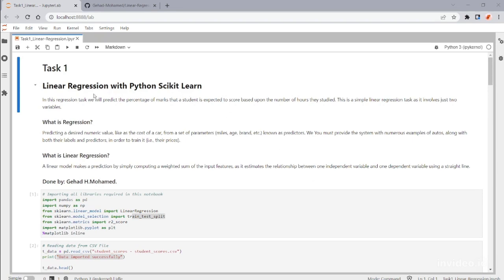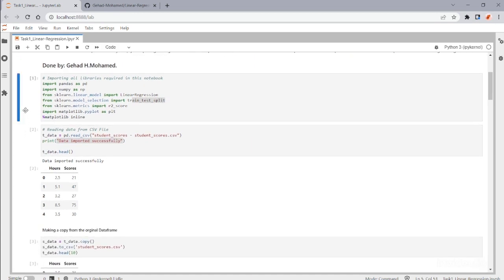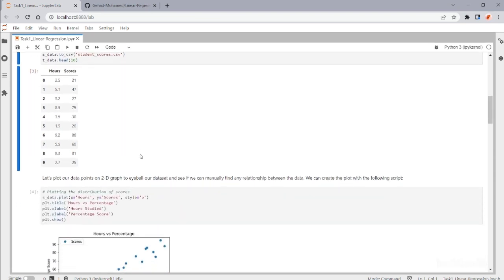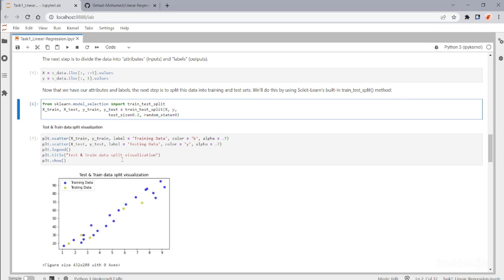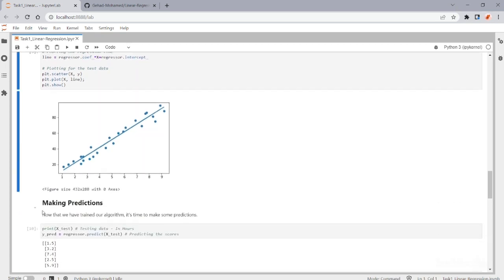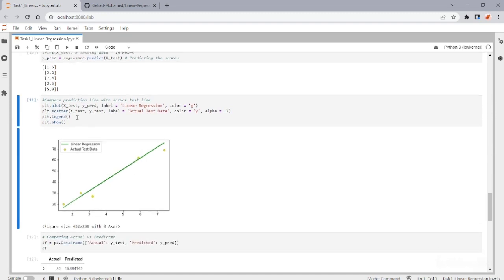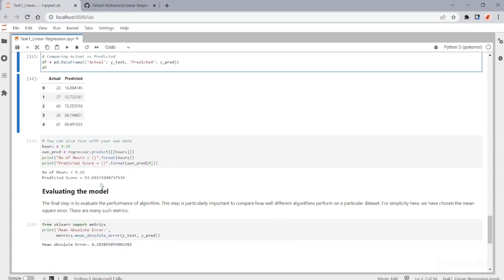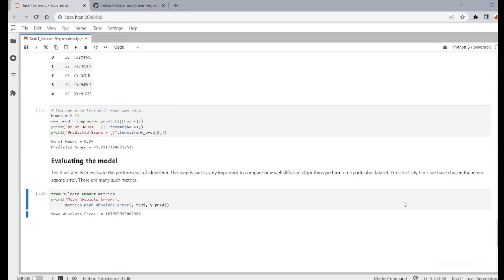Linear Regression Task1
This video explains the first task of The Sparks Foundation (Data Science and Business Analysis) Internship, which is Linear Regression.
We talked about Linear Regression with a code example, visualization for a better understanding of our data, and a test for our prediction.